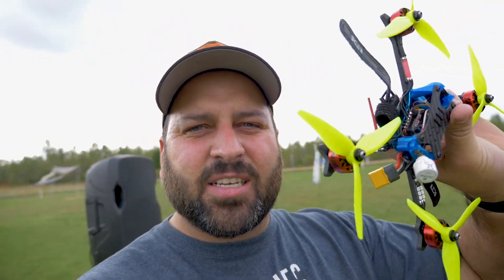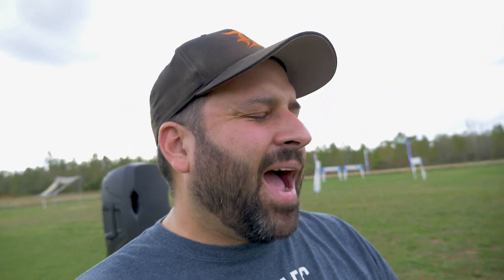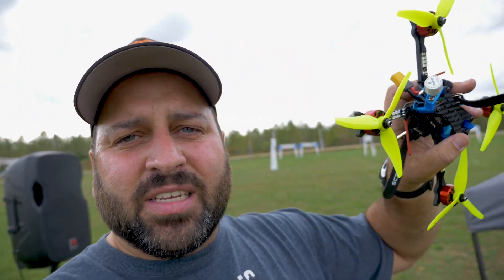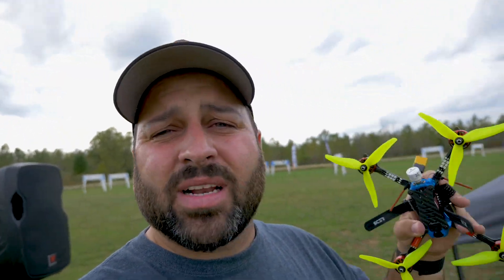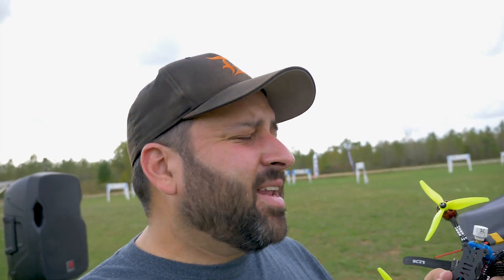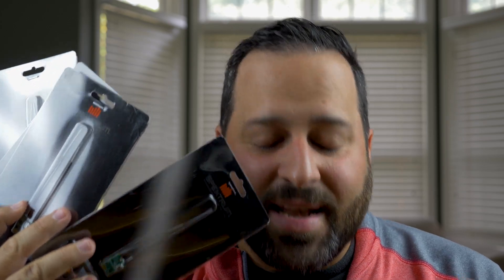Quitting Crossfire ?!? Testing Spektrum SRXL V2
After my recent struggles with my TBS Crossfire control link I decided to try installing a Spektrum SPM4650 running the SRXL V2 protocol to Betaflight.

Let's put it on the track, what does it fly like, are we going to make the switch from Crossfire?